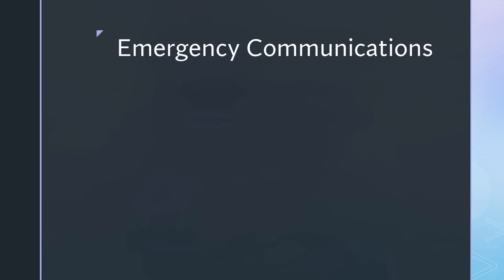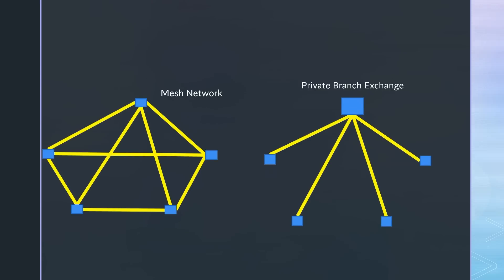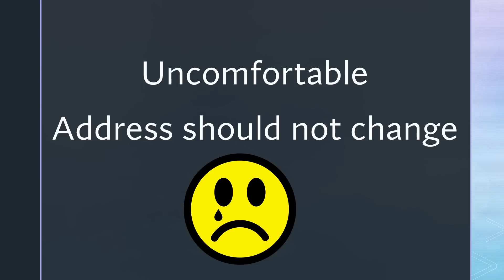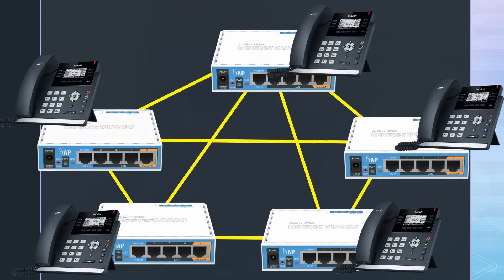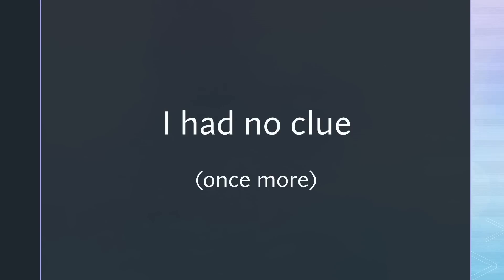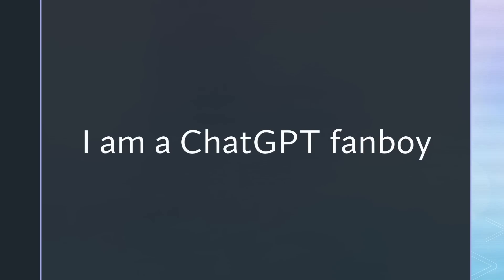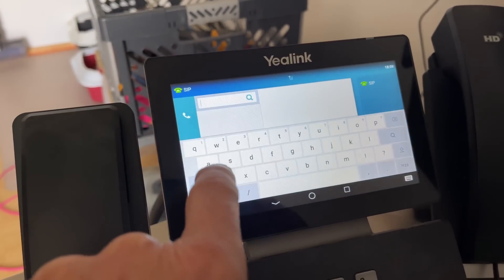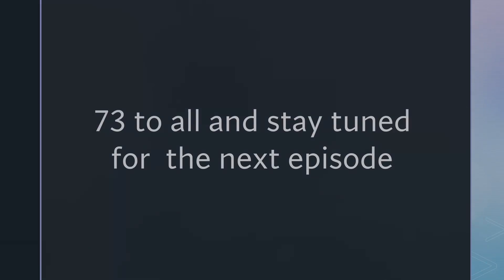New: Comfortable and robust VOIP without PBX in AREDN networks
When it comes to emergency communications, it must be solid, reliable, and scalable. In HAM radio, we often use AREDN networks for that purpose. Because they run on 2.4 or 5.8GHz, their performance is high and allows to build mesh networks for flexibility and reliability. Today, we will add the next level: Redundant Voice over IP. Be with me when one of my dreams comes true!

Router hap lite
Yealink (we use T42, T46, T48, T58)